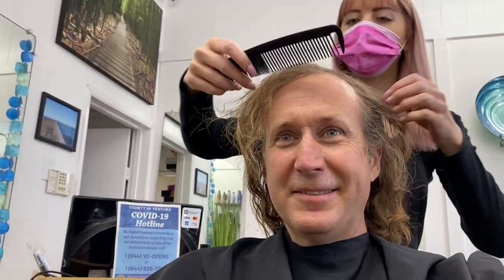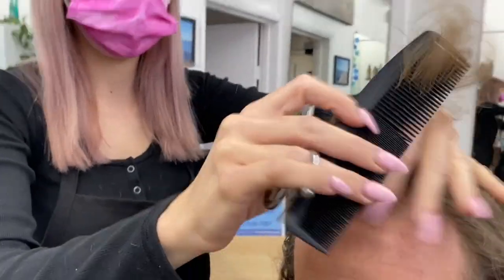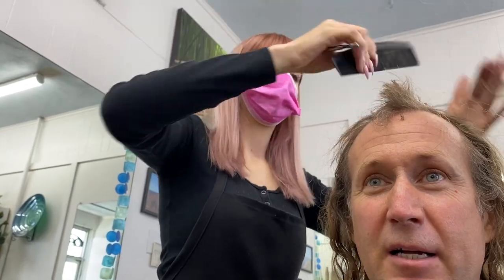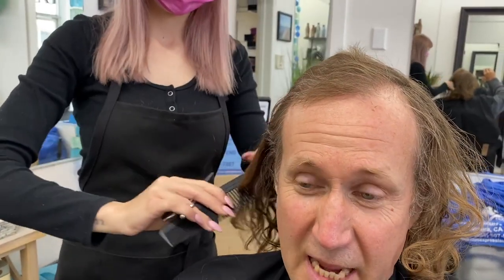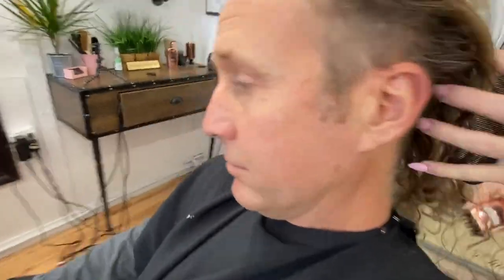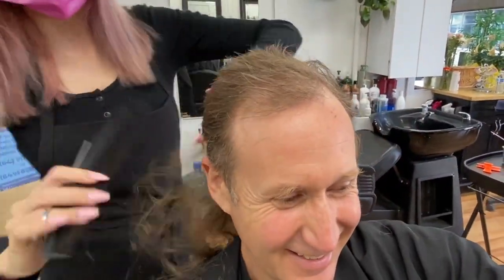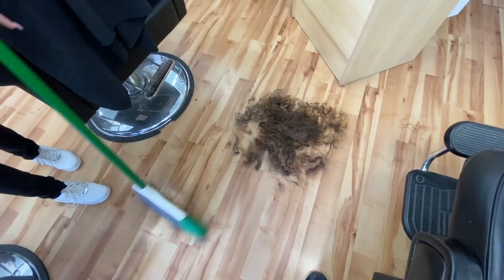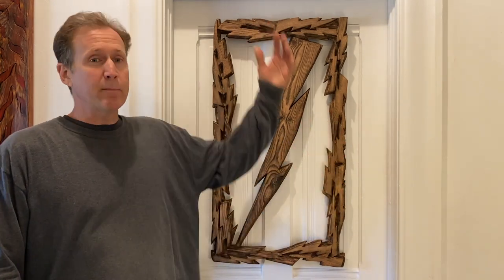new energy wood art (and a haircut)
Haircut inspired wood art.